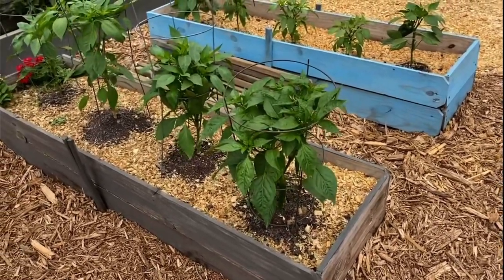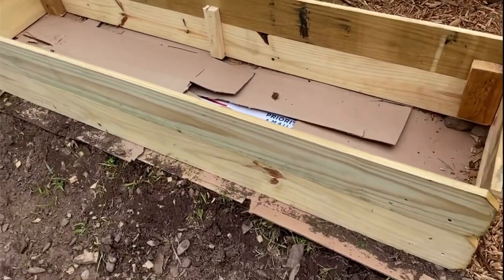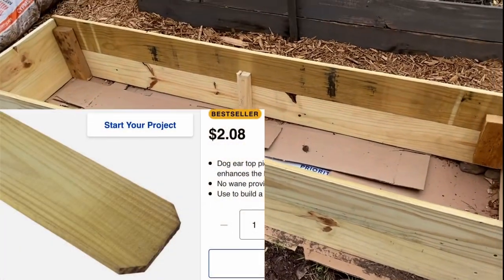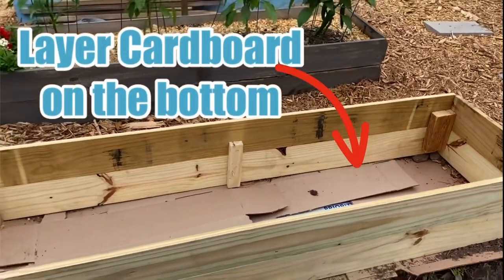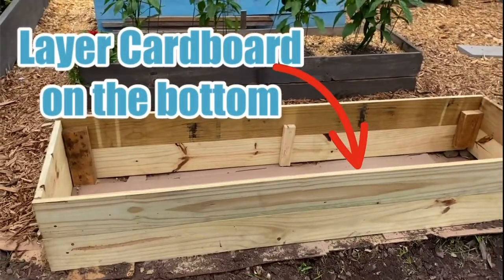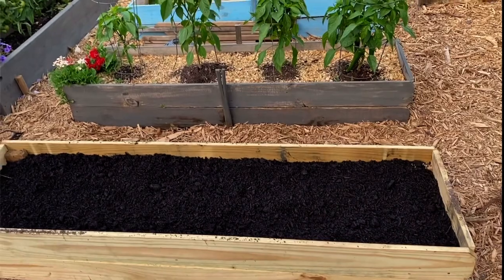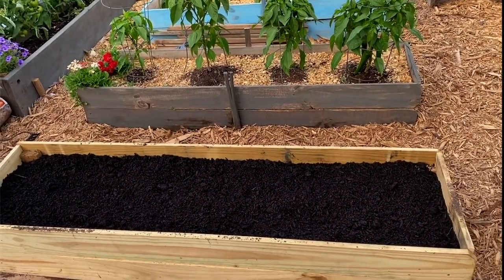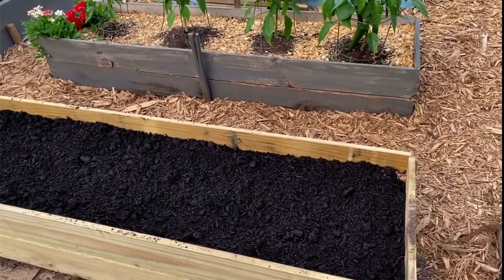How to make a Simple & Cheap Raised Bed DIY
DIY Raised Garden Bed ideas Low Cost Effective Design. Raised Garden Bed DIY Easy!
How to make a raised bed.  Raised bed for pepper plants tomato plants and more!
Building a raised bed.  Low cost garden ideas Raised Garden Bed plans. Under $20
Make a garden bed with only 5 boards!